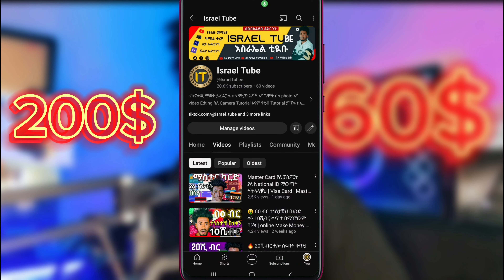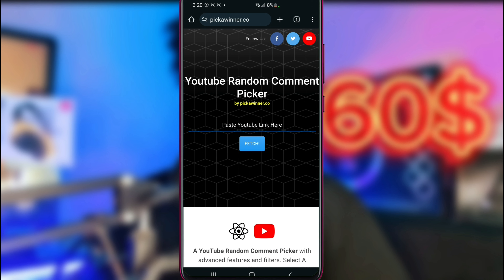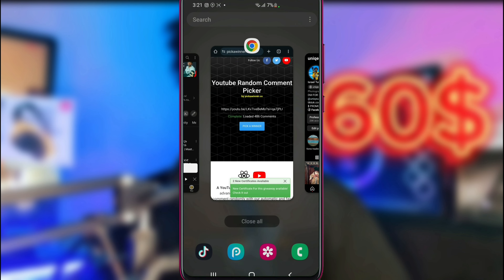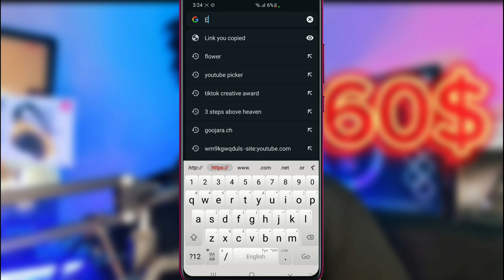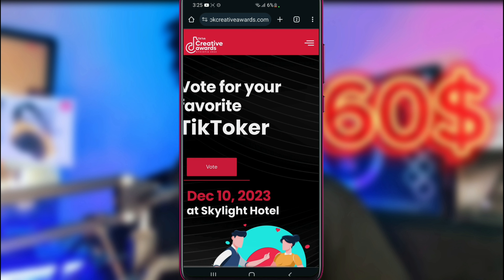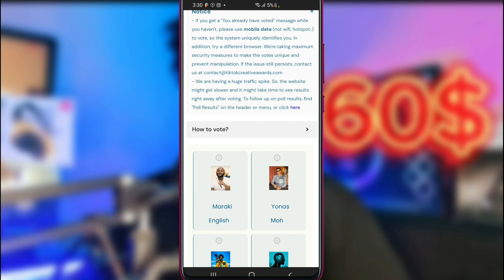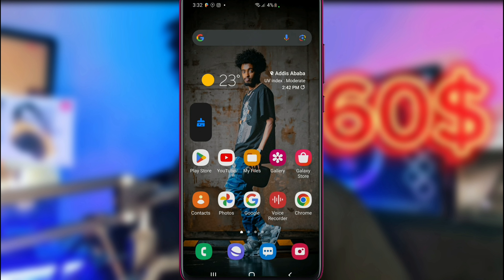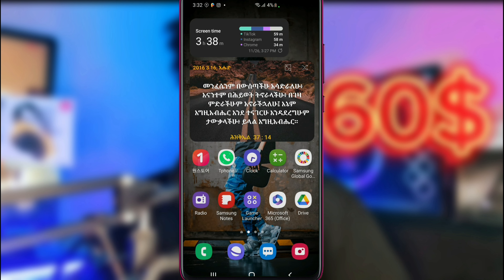200$ ኡሁኑኑ ተቀበሉ ኧረ ጉድ ነው | Ethiopia online Make Money | makemoneyonline upwork Israel Tube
Watch:
Gladsome - Vishmak & J...

If you are a brand or you are working with one, you should request a license here:

Title: Gladsome
Artist: Vishmak & JayJen Genre: Dance & Electronic Mood: Happy

🔶 እኛ ምናስተምራቸውን ነገሮች በተለያዩ Social Media ለማግኘት።

COLLABORATION

▣ Telegram Username: @Israeltube1

▣ Instagram Username
Israel Tube